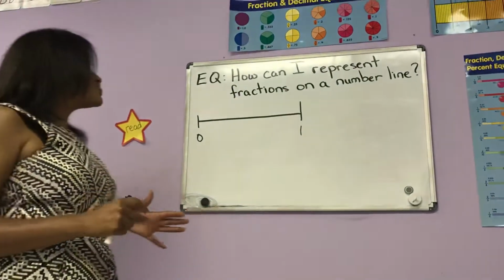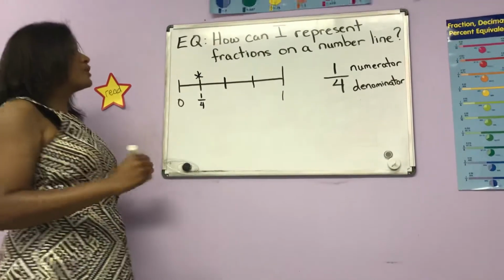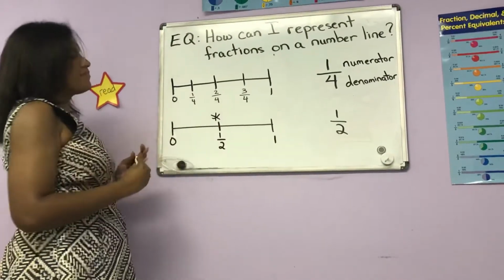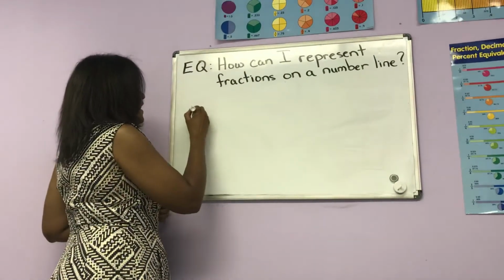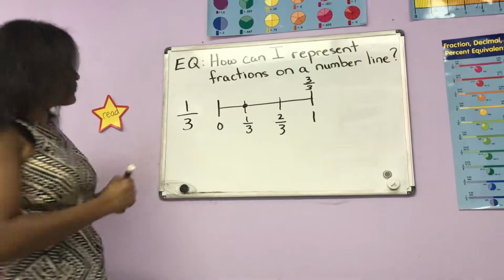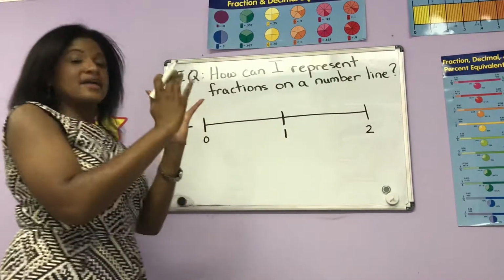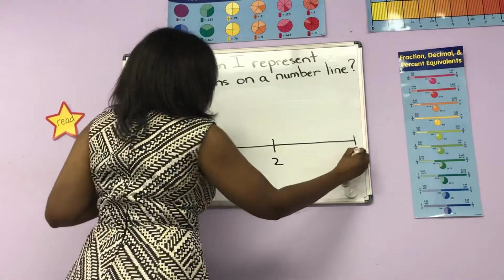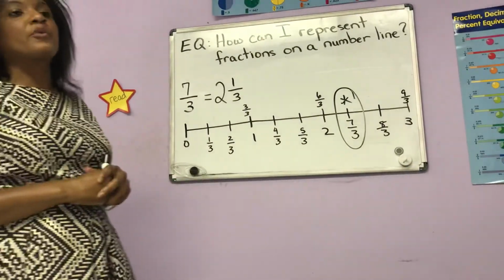Fractions on a number line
How can I represent fractions on a number line?